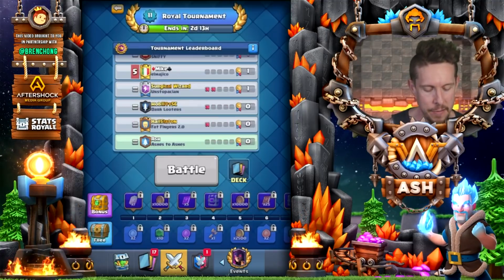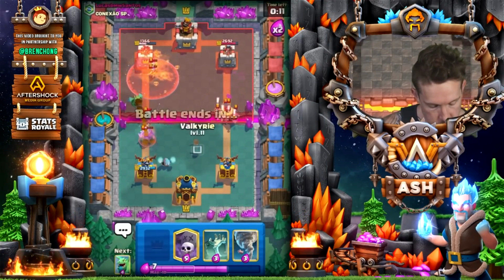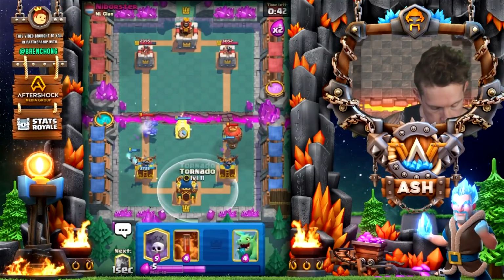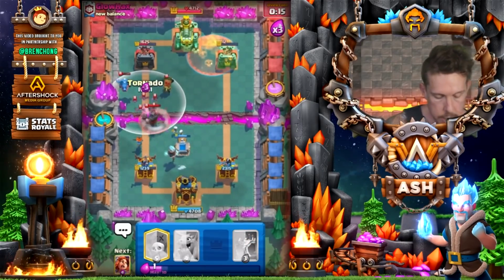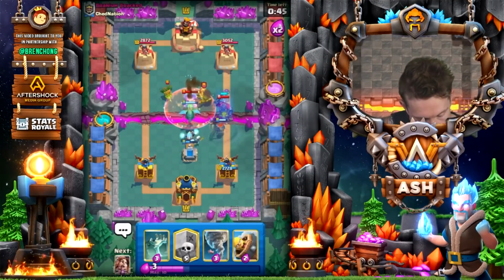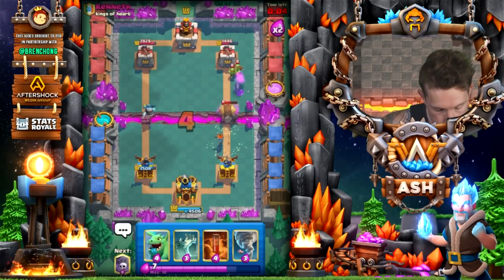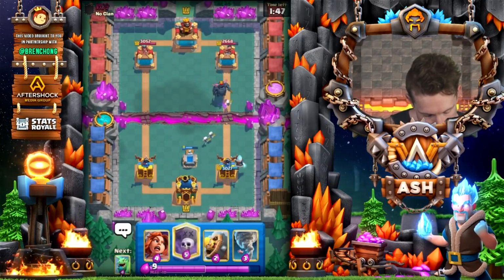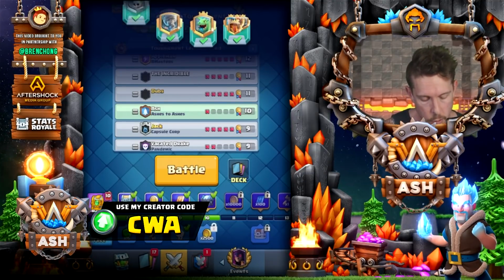I'VE PLAYED ONLY THIS DECK in 2022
Clash Royale | One Year, One Deck

Today I'll update the one year, one deck series in the global tournament. Enjoy!!